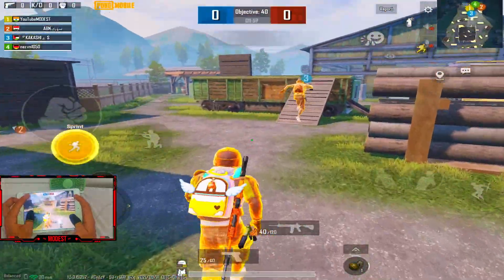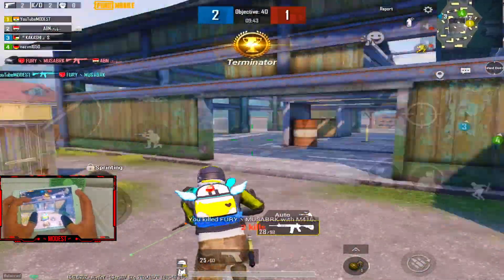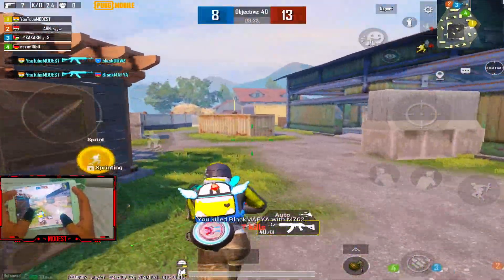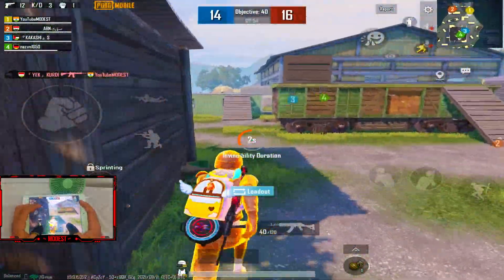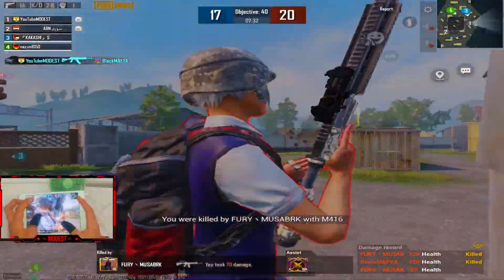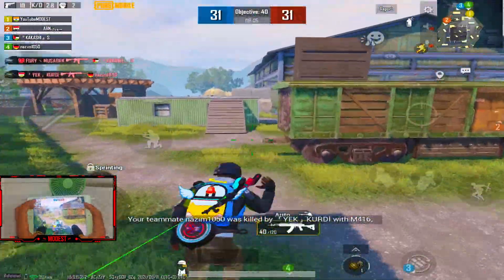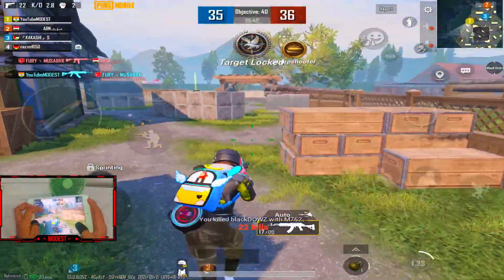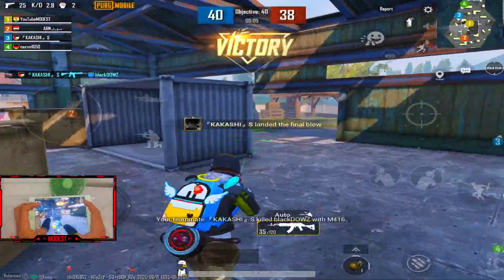İPAD MİNİ 5 HANDCAM TDM GAMEPLAY 5FİNGER &GYROSCOPE NEW CONTROL 🥶😱 Samsung,A3,A5,J5,J7,S9,A10,A20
Device=İpadmini5 64GB
4 Finger Full Gyro
Edit=LumaFusion